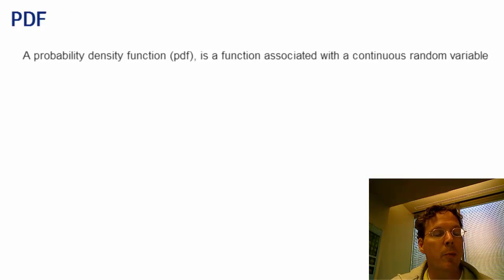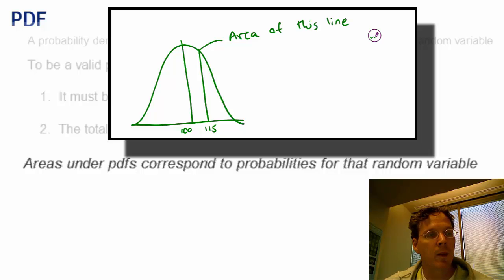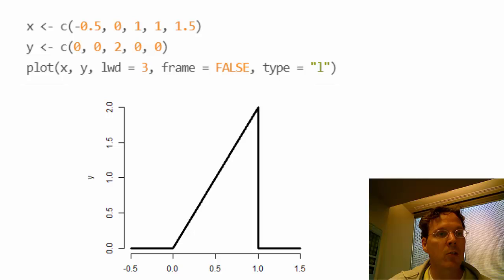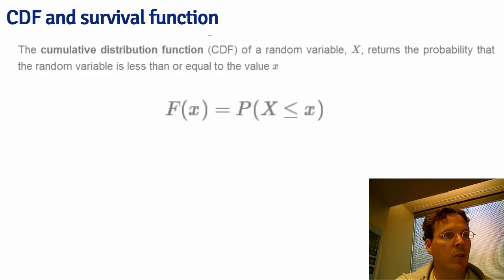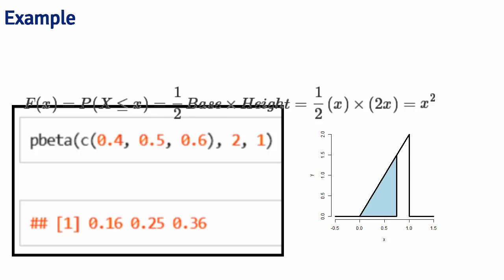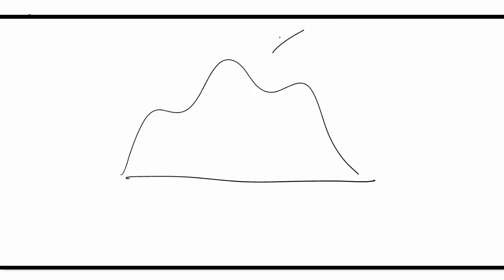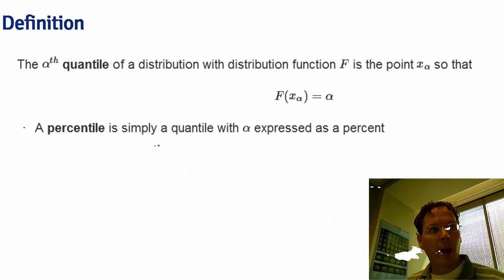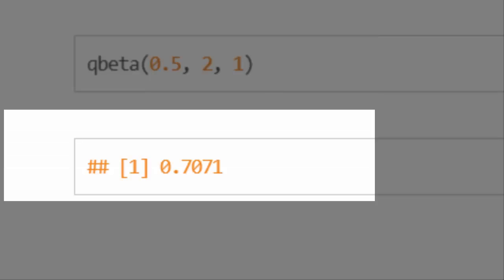Statistical Inference - Probability Density Functions